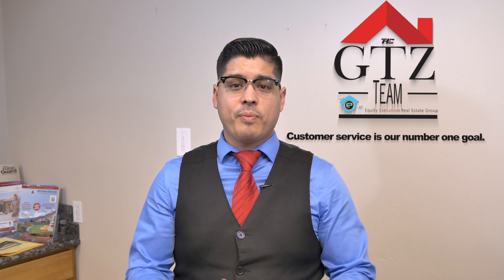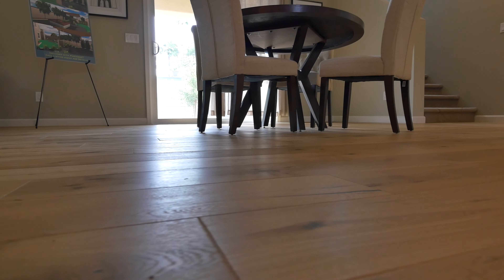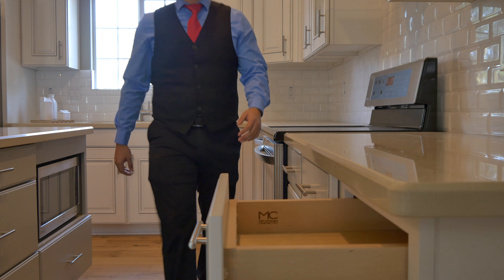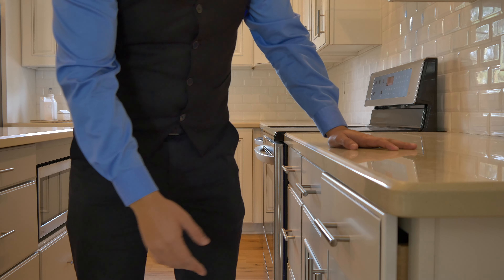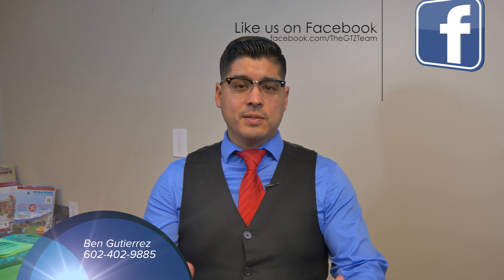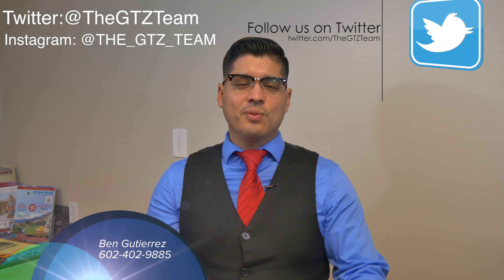819 E SIERRA VISTA DR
819 E SIERRA VISTA DR Listing at (Sterling Fine Properties) Brand new gorgeous home with many upgrades Price:$448,000 Beds/Baths: 4/3 SqFt:2,328 Year Built:2015 for more info or a special tour call Ben Gutierrez at